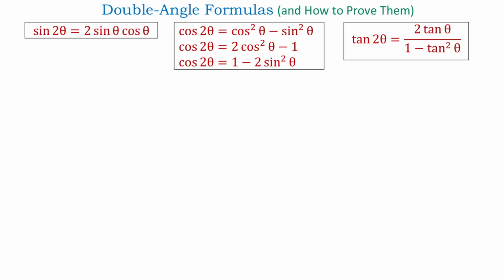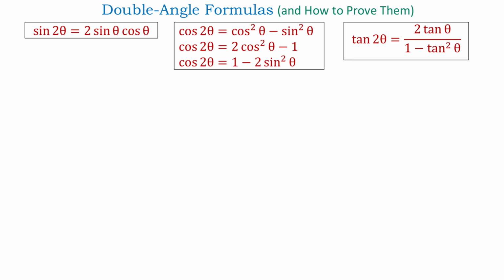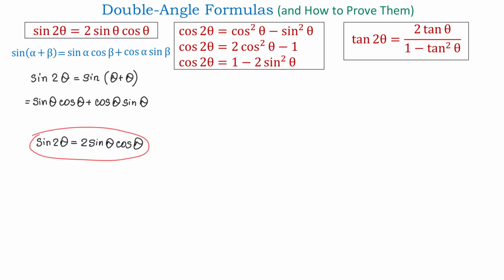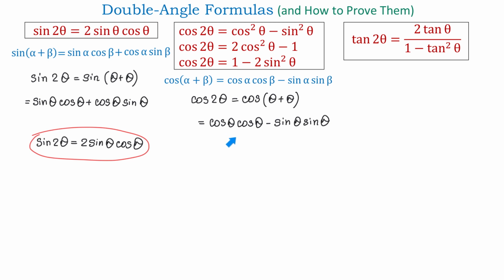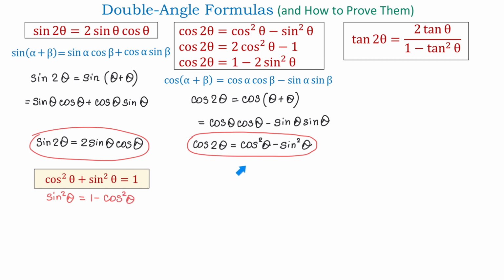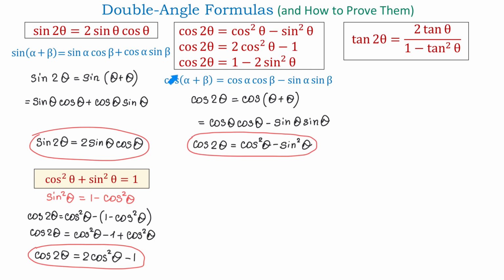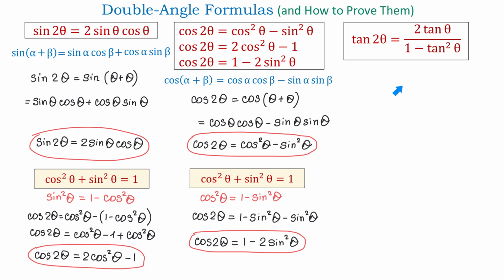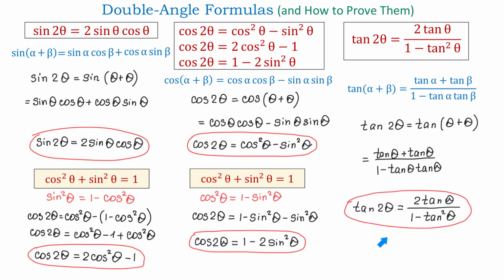Double-Angle Formulas for Sine, Cosine, and Tangent (and How to Prove Them)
How to Prove the Double-Angle Formulas for Sine, Cosine, and Tangent using Addition Formulas.
It Includes the Three Forms for Cosine.